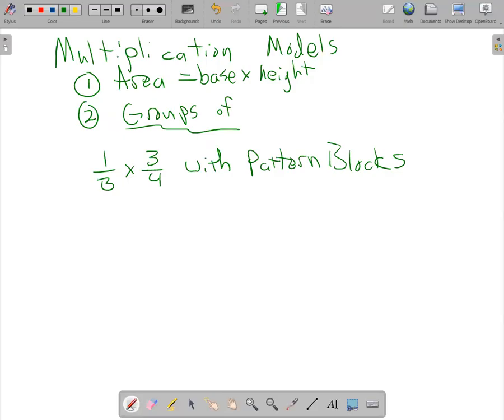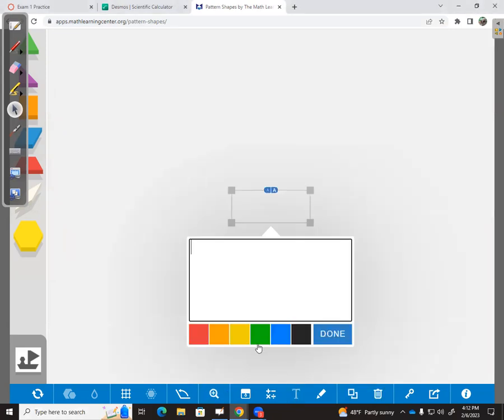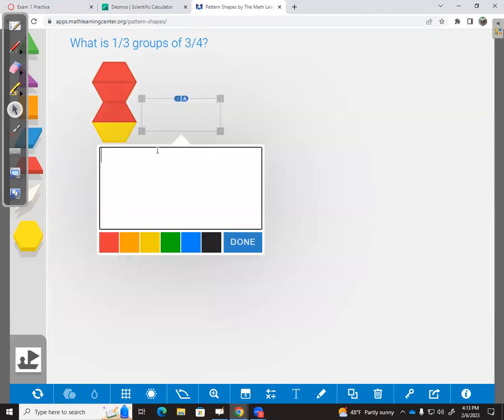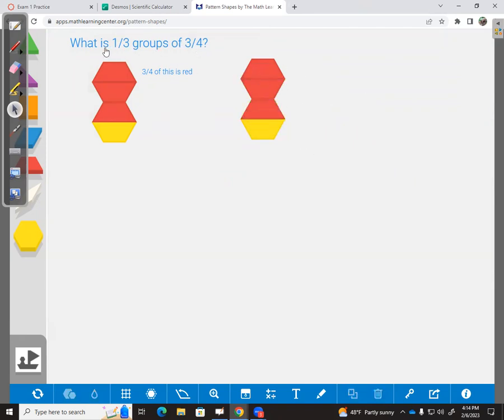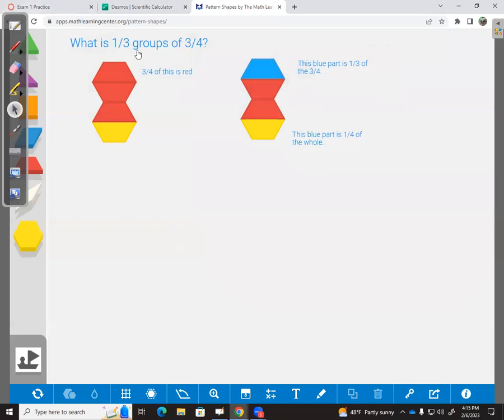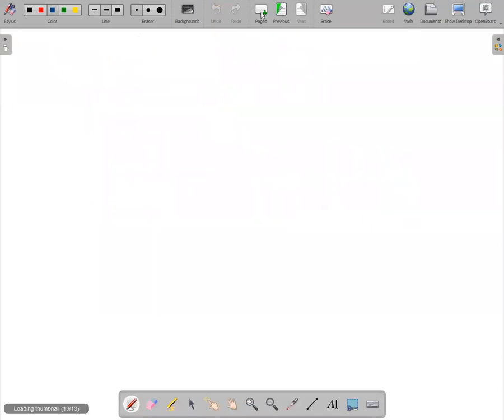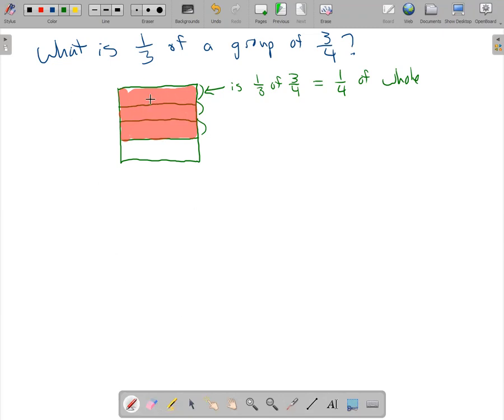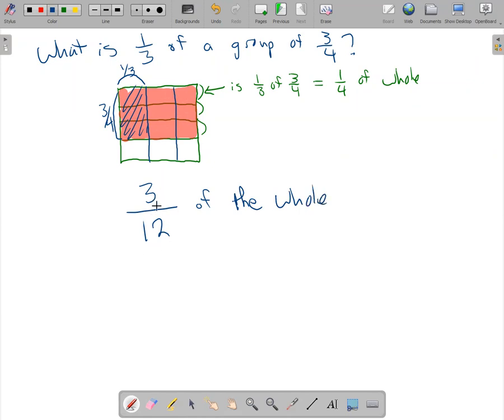MTH212 Modeling Multiplication of Fractions with Pattern Blocks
Modeling Multiplication of Fractions with Pattern Blocks